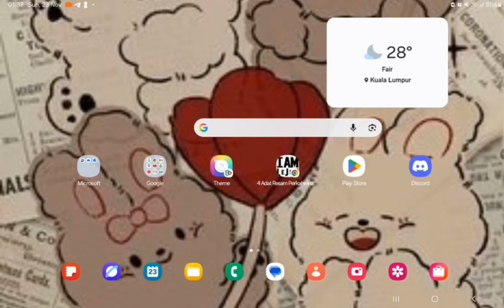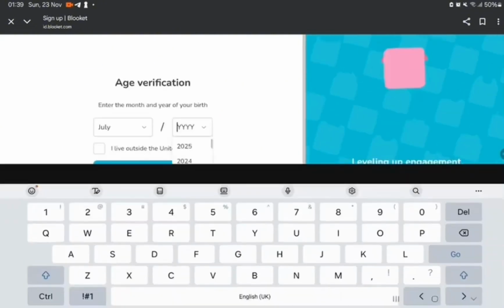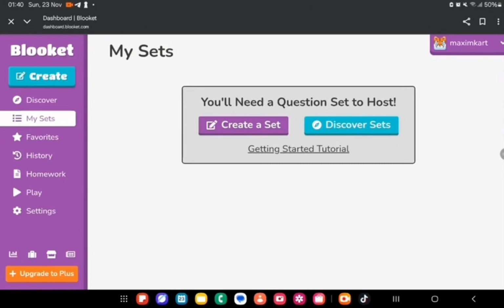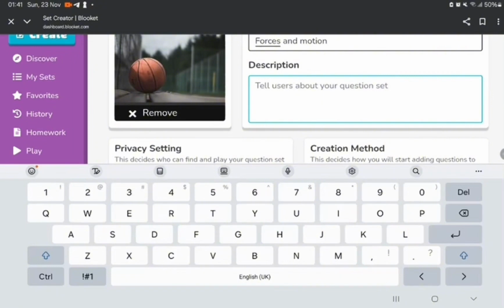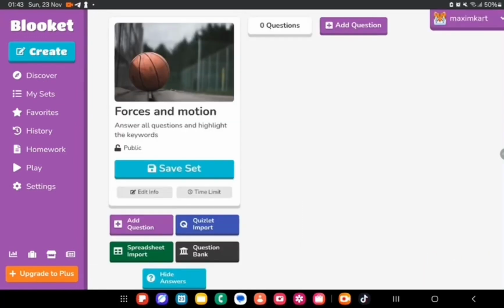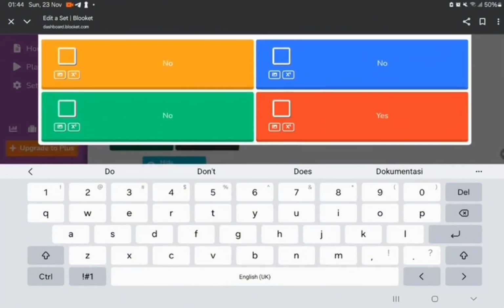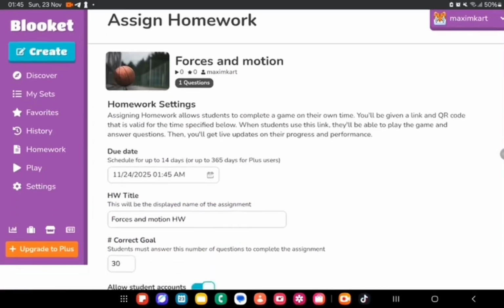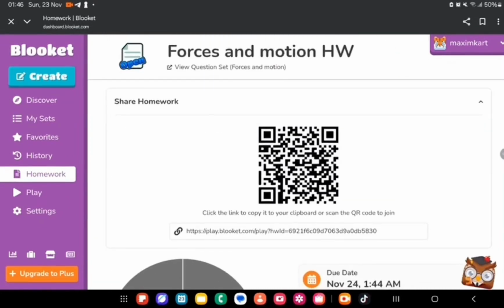BLOOKET VIDEO TUTORIAL